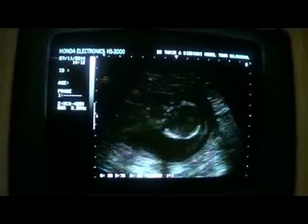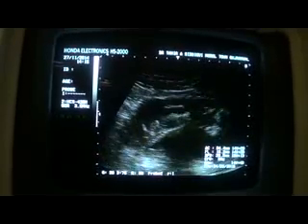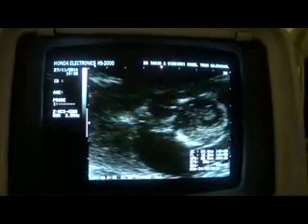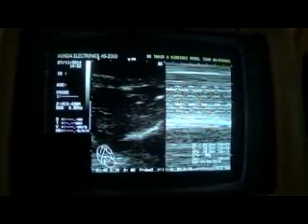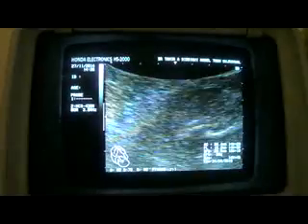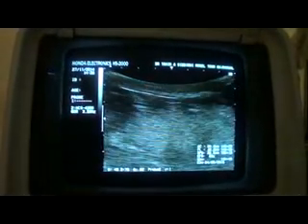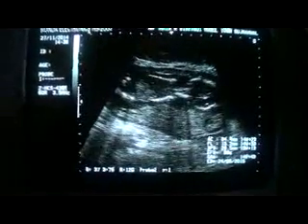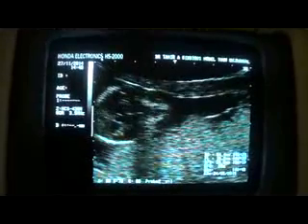MULTIPLE FETAL ANOMLIES at 14 wks GA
MULTIPLE  FETAL  ANOMALIES ( is there any one name for it ? )
1 – TRANVERSE  PRESENTATION
2 – COMPLETE  PLACENTA  PREVIA
3 – NO  MOVEMENTS
4 – SCALP  and  BDY  WALL  EDEMA
5 -  ABSENCE  of the  U – BLADDER
6 - ABSENCE  of the  KIDNEY’S
7 – CYSTIC  HYGROMA ( complicated  )
8 – IMPRESSION  of  MITRAL  VALVE  CALCIFICATION

Gujranwala. Pakistan